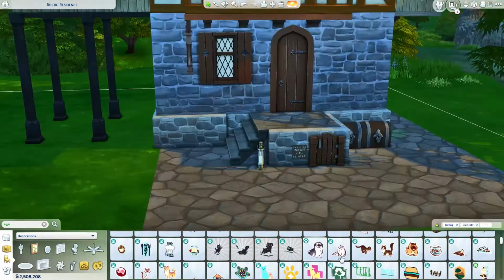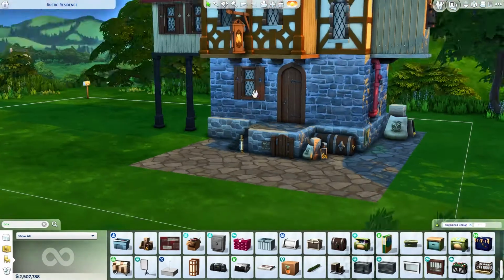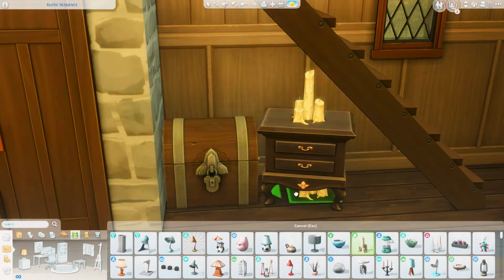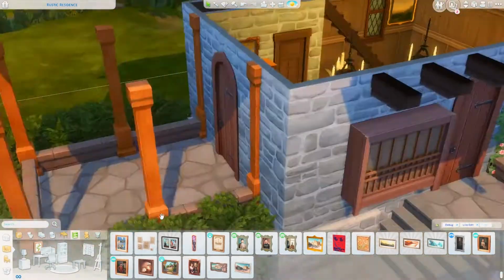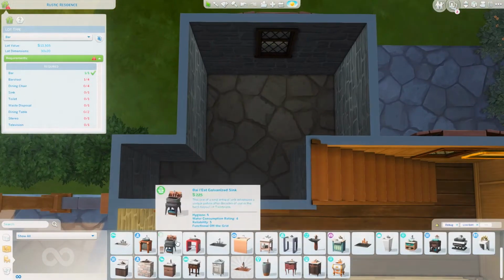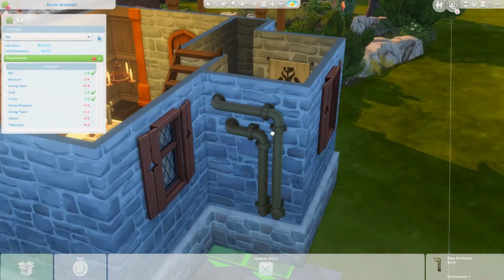🍺 // The Old Tavern | TS4 Speed Build | NO CC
Hi there! In today's video, I'm building this medieval-inspired tavern, the perfect watering hole for your Sims in Windenburg!

🚀 💙    ❨ U S E F U L  I N F O ❩
➤ No CC/Mods
➤ Available on the Gallery - ID: laursimming
➤ Remember to use bb.moveobjects on before placing into your game!
➤ Gallery Art by Simaratty